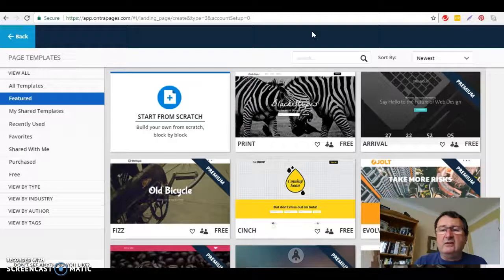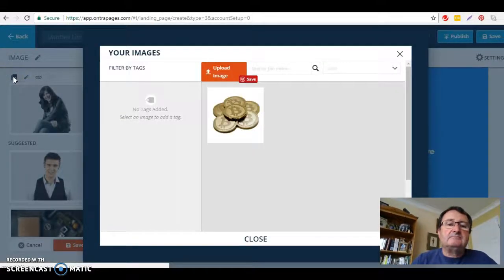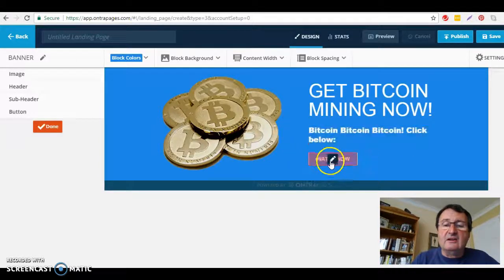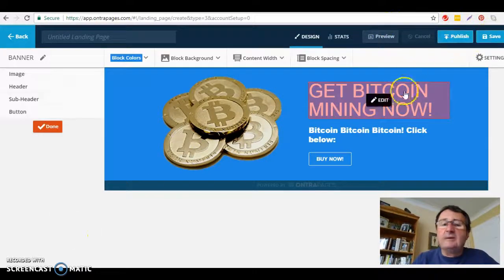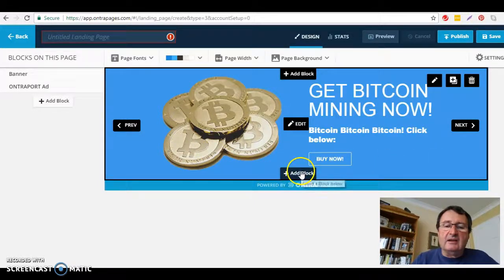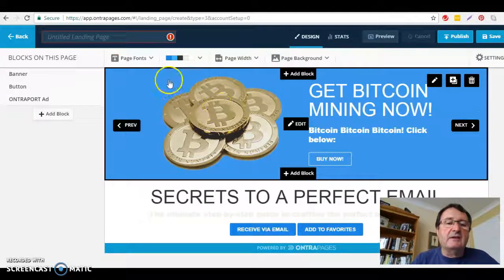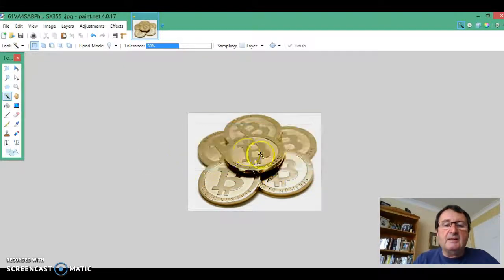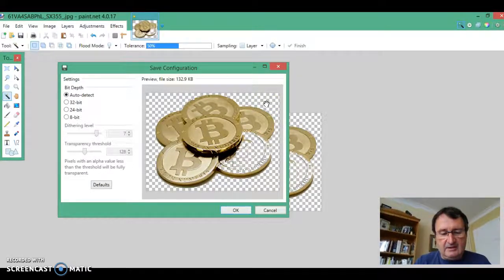How to Create an Ontrapages Landing Page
Ontrapages is a great resource where anyone can build a landing page for their business.
You can set one up in under 10 minutes following these few simple steps.
I would suggest writing your headlines and text body on a Word document or similar first, and selecting the photos or videos you might want to use.
I looked into this for my Swiss Gold Global business and was really impressed how easy it all was.